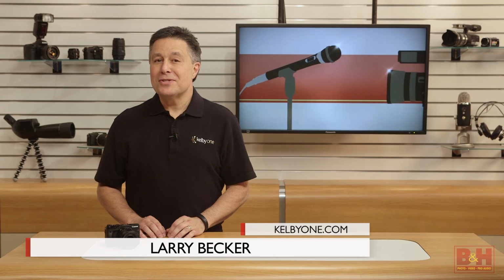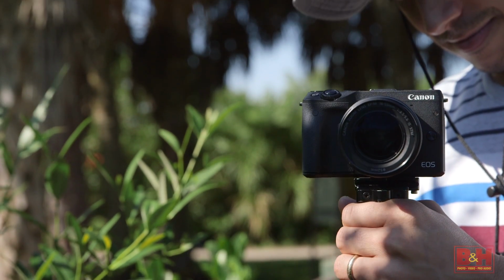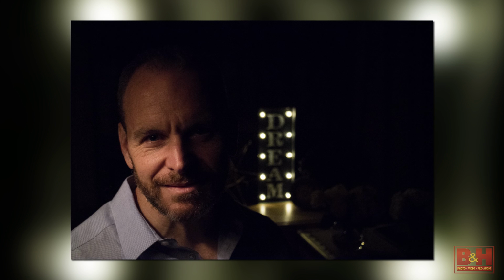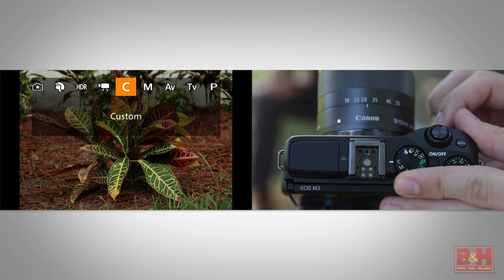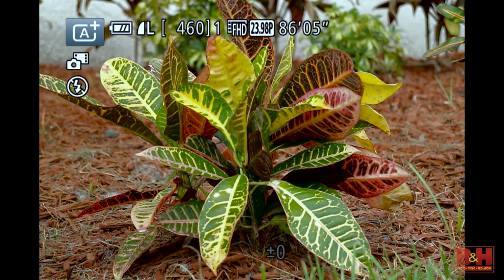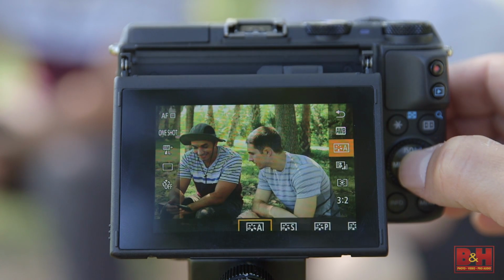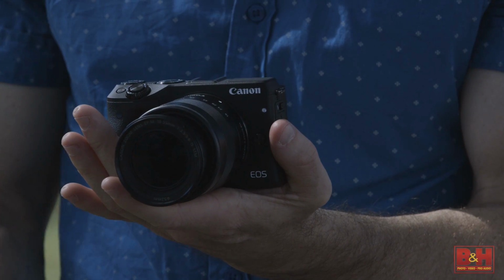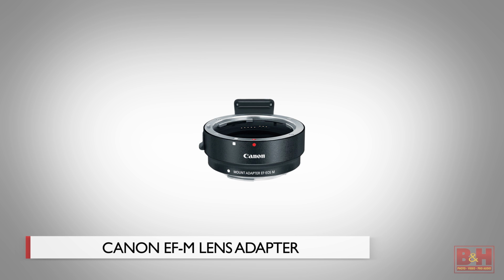First Look: Canon | EOS M3 Mirrorless Camera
The Canon EOS M3 is a 24.2MP APS-C CMOS sensor equipped mirrorless camera with a DIGIC 6 image processor. It has a 180° tilting 1.04 million dot LCD. It has a pop up flash and hot shoe mount for optional flashes or the separately available EVF-DC1 electronic viewfinder. The ISO range of 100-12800 is expandable to 25600.